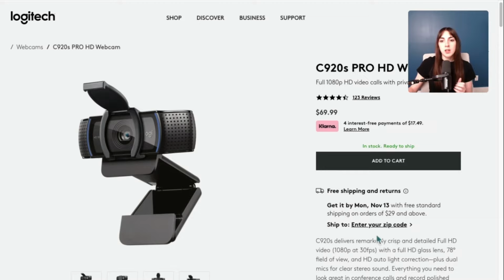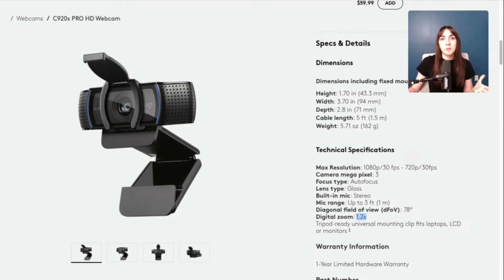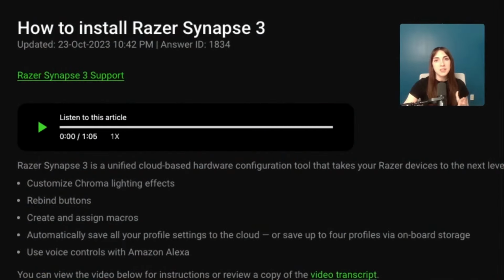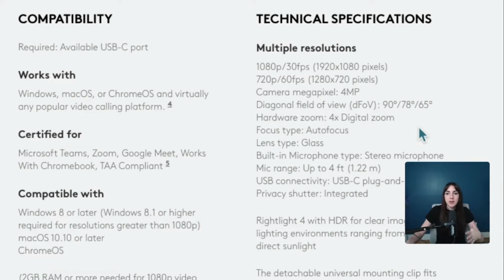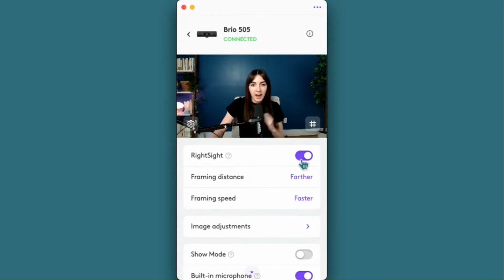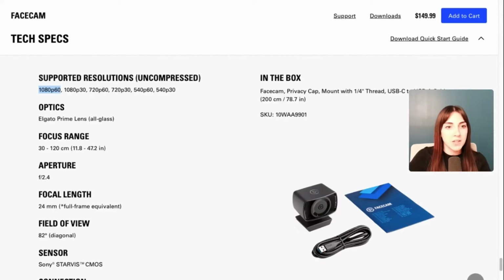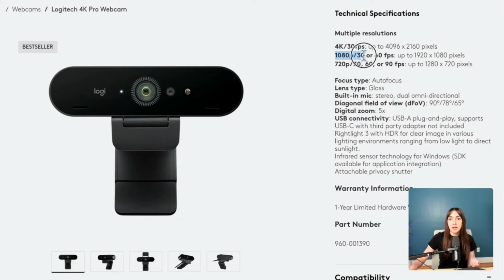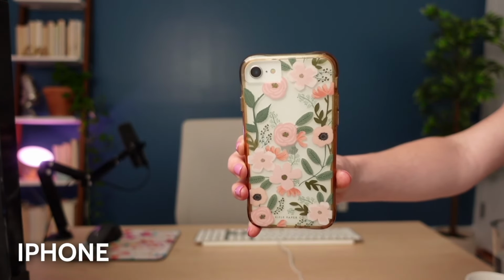5 best webcams for streaming in 2024 | Logitech Brio vs Elgato Facecam vs Razer Kiyo comparison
Which webcam is best for course creation, streaming, and online business owners? Today, we'll compare 5 webcams at different price points against an iPhone and a Sony video camera so you can see the differences and make an informed decision about which webcam is right for you.

🎥 Download our free Video Toolkit for Course Creators, including all of our recommended webcams, microphones, and lighting

Today's comparison includes the Logitech C920s, Razer Kiyo Pro, Elgato Facecam, Logitech Brio 505 (similar to Logitech Brio 501), and Logitech 4K Pro. So whether you are filming videos for YouTube, streaming, creating an online course, hosting Zoom meetings, or creating videos for social media, this walkthrough will offer a side-by-side comparison to help you decide which webcam to choose.

TIMESTAMPS:
00:00 - What makes a good webcam?
01:13 - Logitech C920s
04:28 - Razer Kiyo Pro
06:10 - Logitech Brio 505
09:59 - Elgato Facecam
12:32 - Logitech 4K Pro Webcam
15:19 - iPhone as a webcam
16:08 - Webcam vs. video camera
16:57 - Side-by-side webcam comparison

WEBCAMS & EQUIPMENT MENTIONED:
📷 Logitech C920s Webcam
📷 Razer Kiyo Pro Webcam
📷 Logitech Brio 505 Webcam
📷 Elgato Facecam Webcam
📷 Elgato Facecam Pro Webcam: (4K)
📷 Logitech 4K Pro Webcam
📷 Sony ZV-1 (my camera)
📷 Elgato Cam Link (for Sony ZV-1)

ABOUT WIT & WIRE:
Hey! I'm Melissa Guller, the founder of Wit & Wire. I previously worked full-time for Ramit Sethi, Teachable, and General Assembly, and today, we share simplified tech tutorials and modern marketing strategies to help everyday experts become profitable course creators.